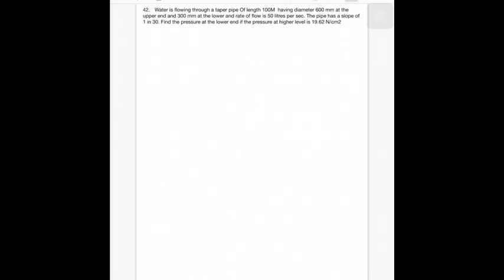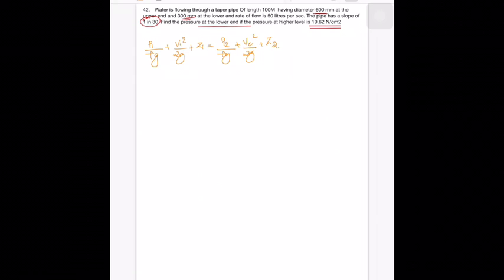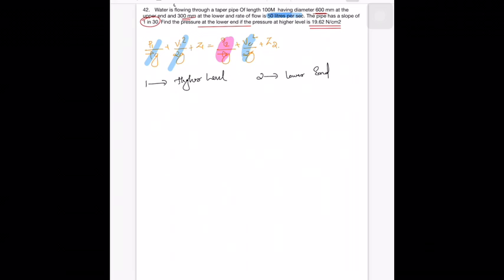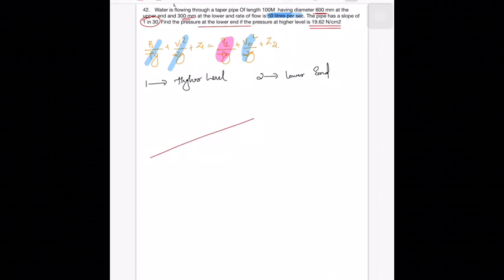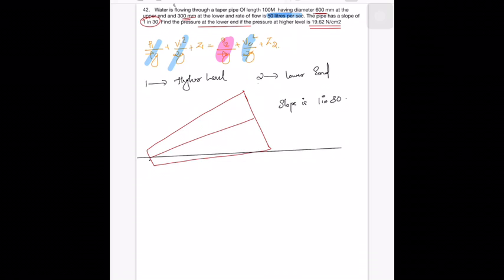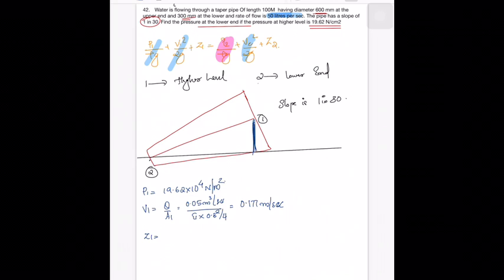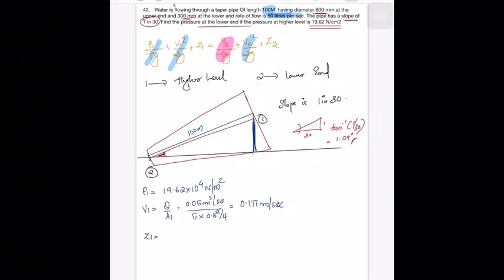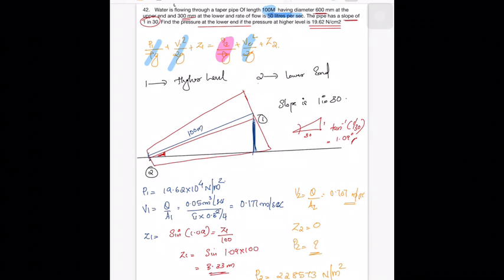Module 3 p2 q42